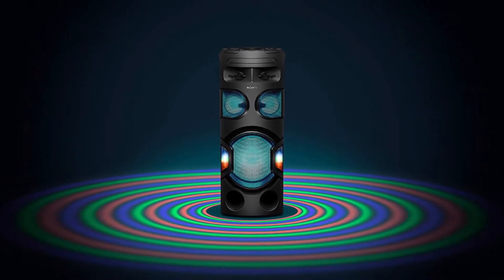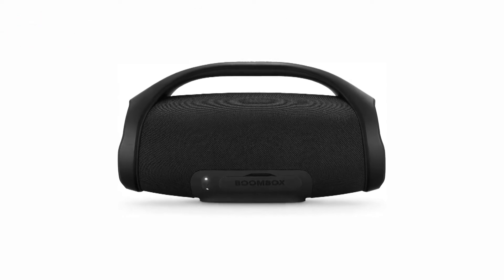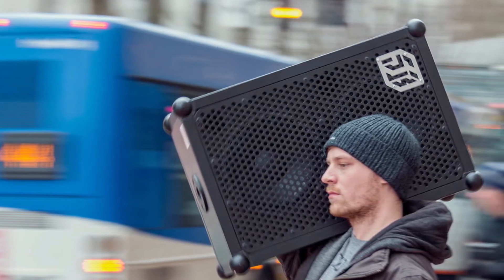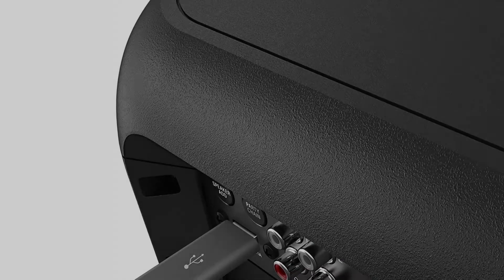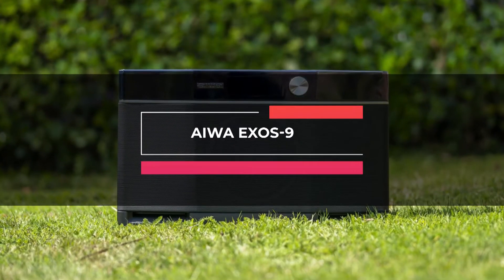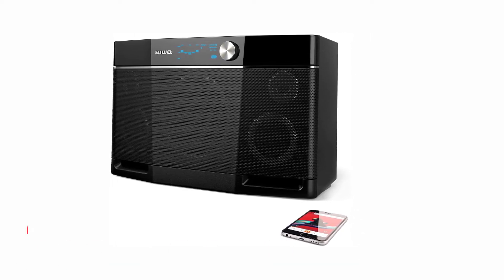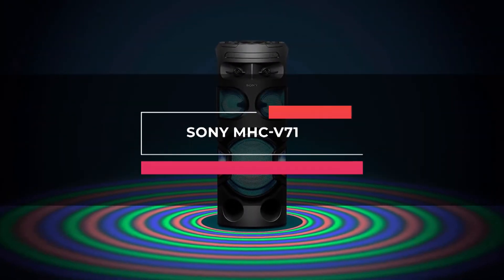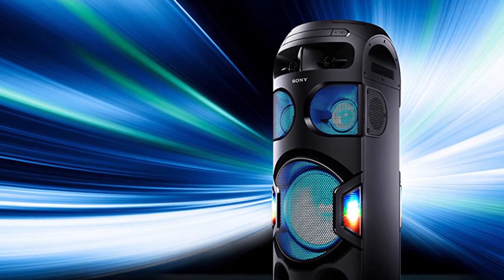Top 7 Loudest Party Speakers in 2021 | Tech Hack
🠺 JBL Boombox
🠺 SOUNDBOKS 2
🠺 Sony GTKXB7BC
🠺 DiamondBoxx Model XL2
🠺 Aiwa Exos-9
🠺 ION Audio Block Rocker
🠺 Sony MHC-V71

TIMESTAMPS
00:00 INTRO
00:35 JBL Boombox
01:30 SOUNDBOKS 2
02:18 Sony GTKXB7BC
03:18 DiamondBoxx Model XL2
04:07 Aiwa Exos-9
05:06 ION Audio Block Rocker
05:55 Sony MHC-V71

"Music is something that cannot be replaced at parties with anything else. It helps to set the tone for the party and provides an atmosphere that goes along with the guest's emotions. If you are looking for one then, party speakers can be the best solution. They have the strength and capability to play loud, entertaining music outdoors. And offers versatility, high technologies, bears wind, elements, and reduces echo. In this video, we have listed the top 7 best loudest party speakers in 2021. "